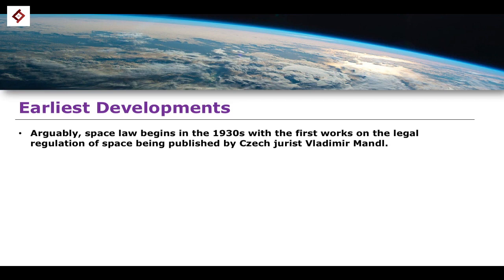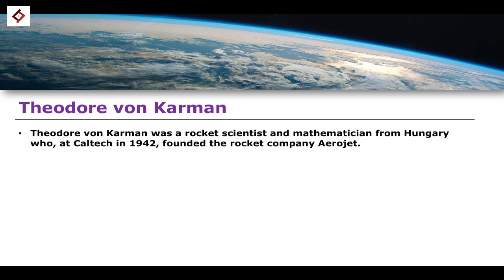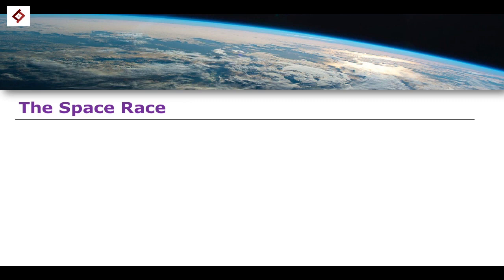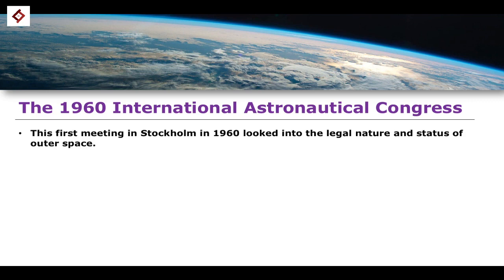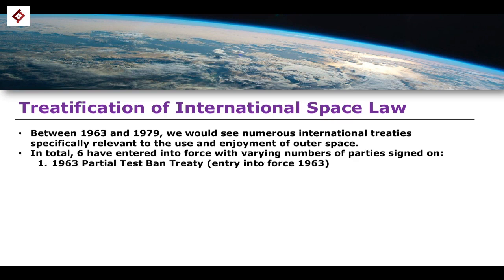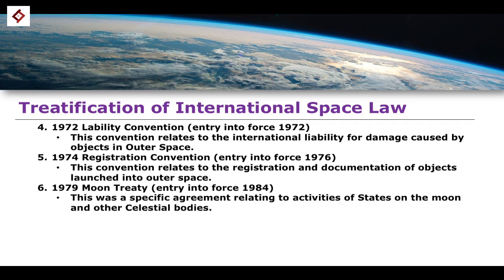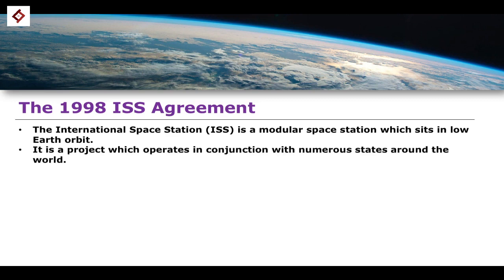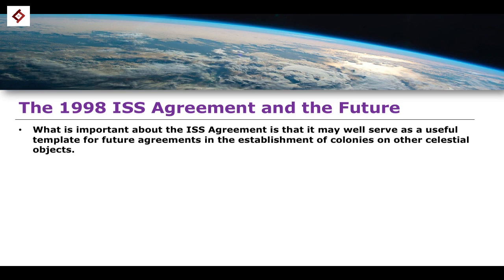History of Space Law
Citations

- R. Jakhu & P.S Dempsey, Routledge Handbook of Space Law (Routledge, 2016).
- P.B. Larsen, Space Law: A Treatise (2nd edn, Routledge, 2017).